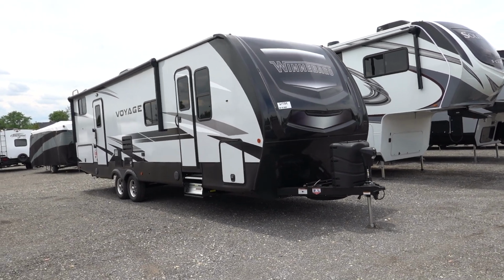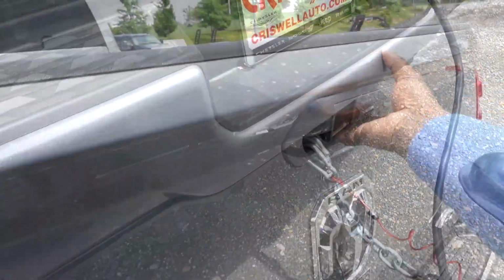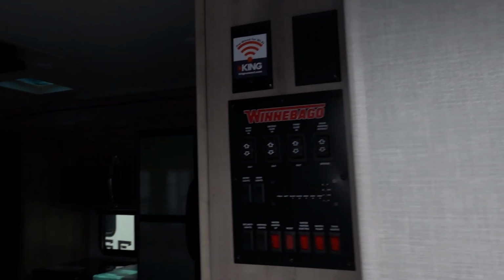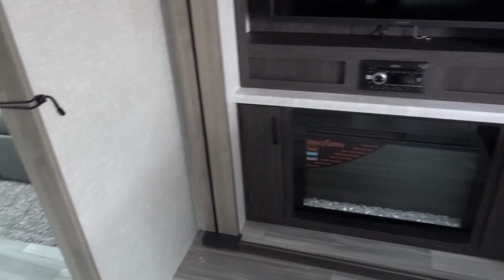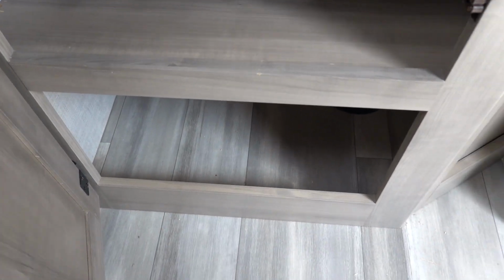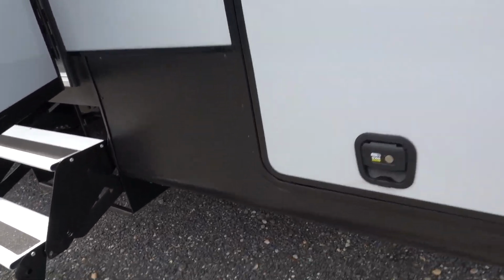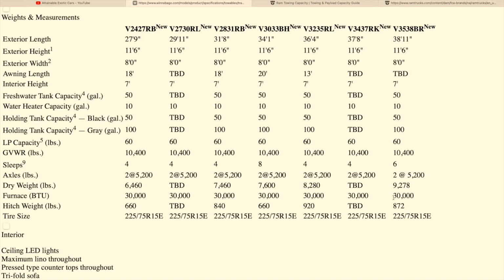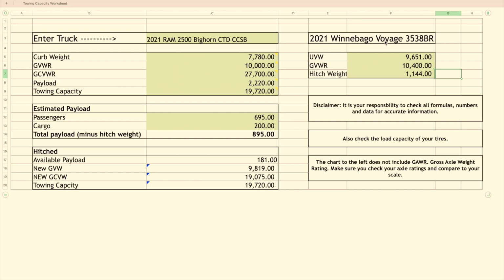2021 RAM 2500 Bighorn & Winnebago Voyage 3538BR || Almost At The Limit With A Travel Trailer???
Special thanks to:
Criswell Chrysler Dodge Jeep RAM Thurmont